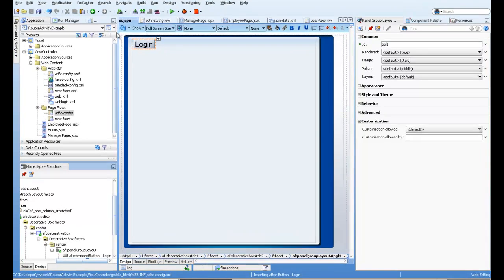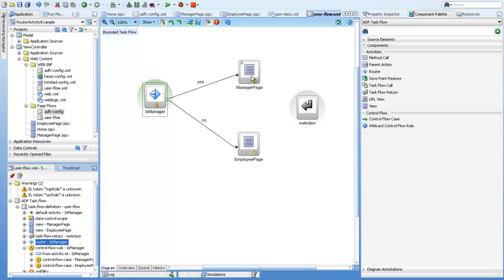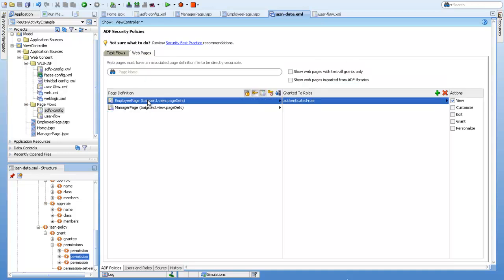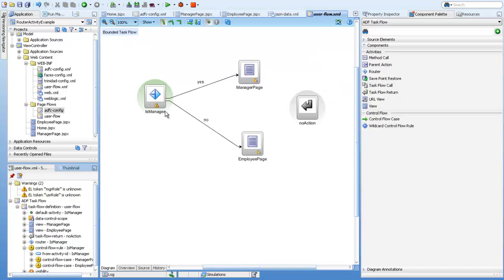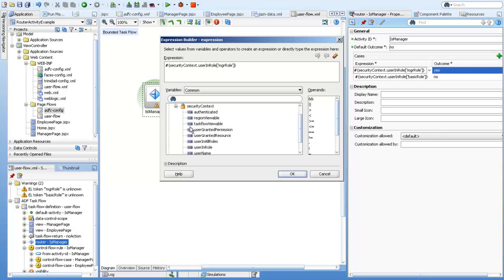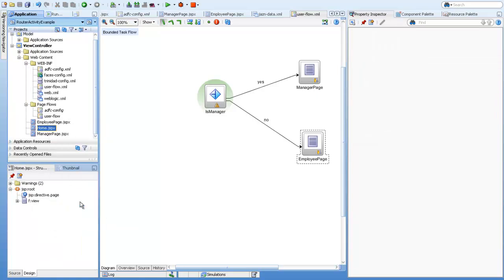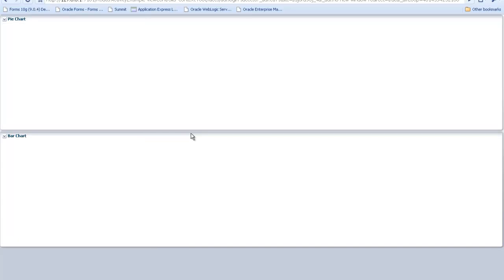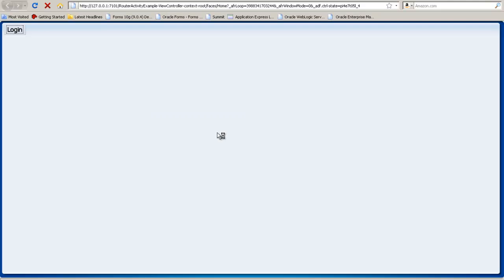Using Task flow Router Activity in Oracle ADF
This video demonstrates how to use Router activities in Task flows